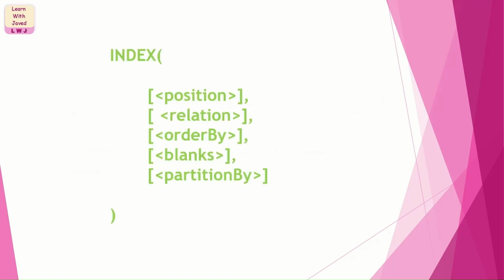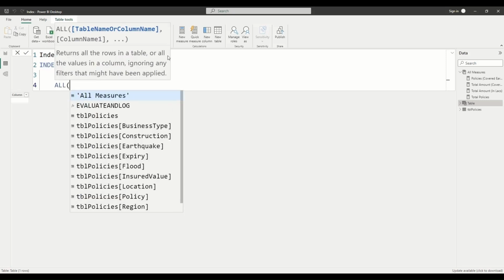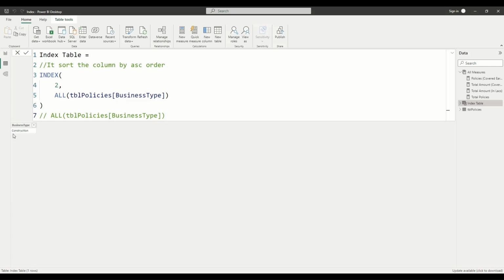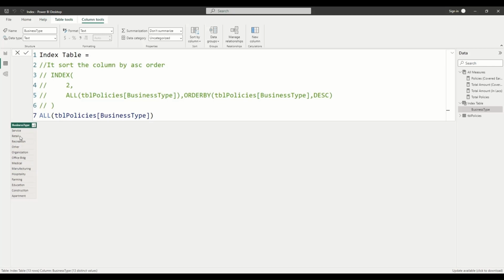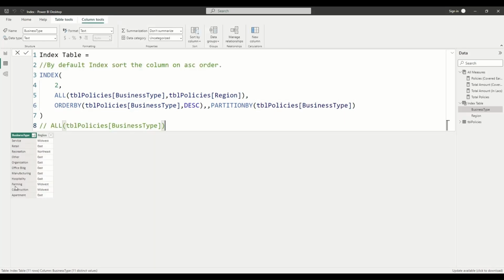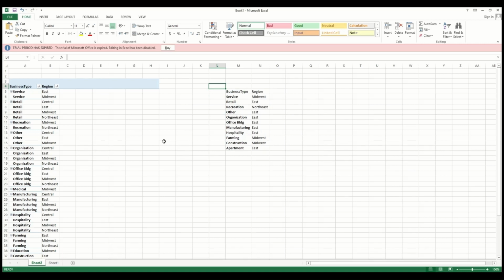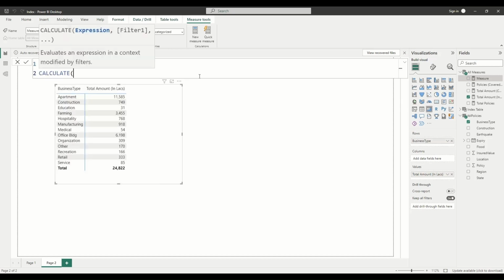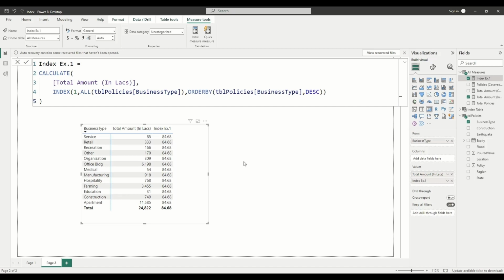INDEX Function in Dax Power BI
Hello Everyone.

In this video you will learn about INDEX Dax function and its all parameters like Position, Relation, Order, Blank and PartionBy.

Link to download the used file : -